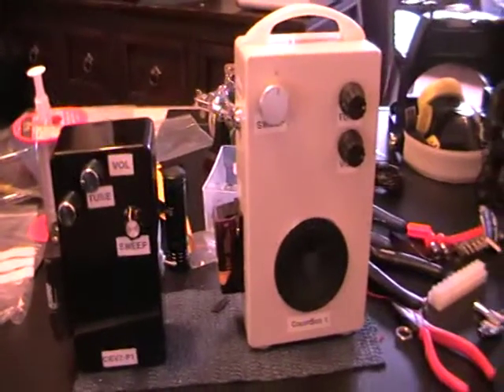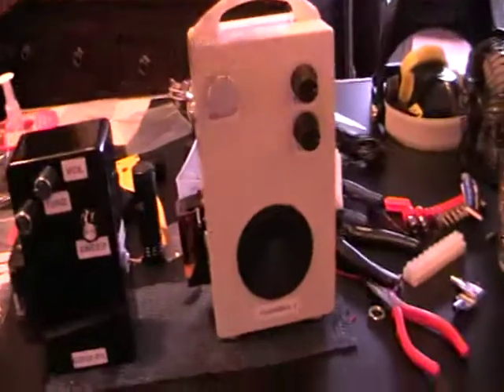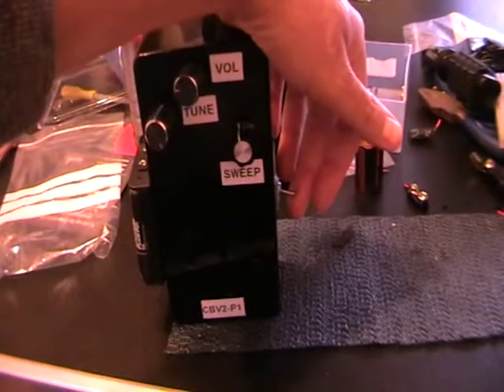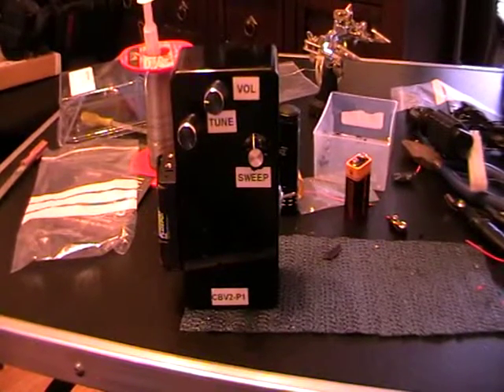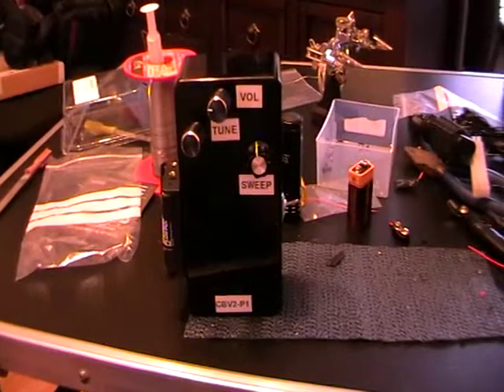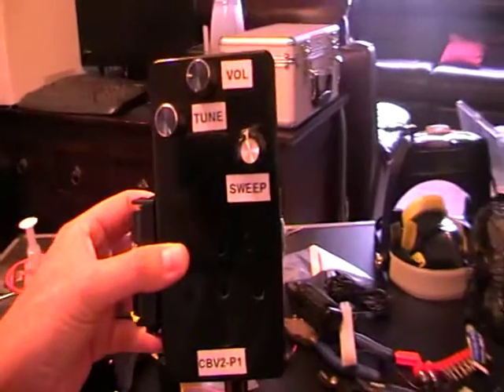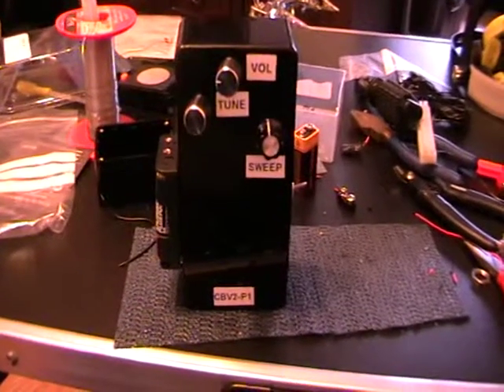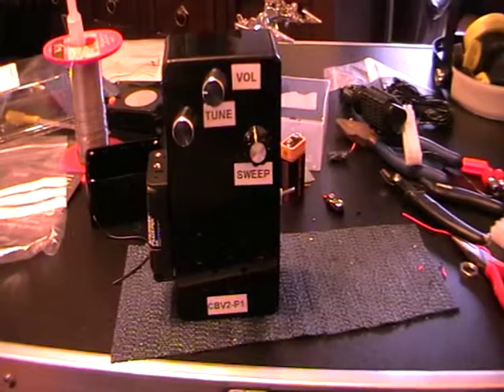28 7 15 CBV2 P1 First Test